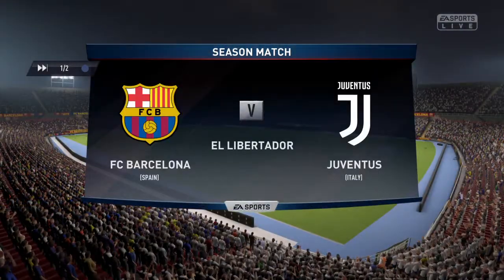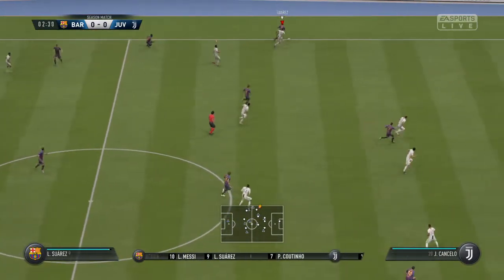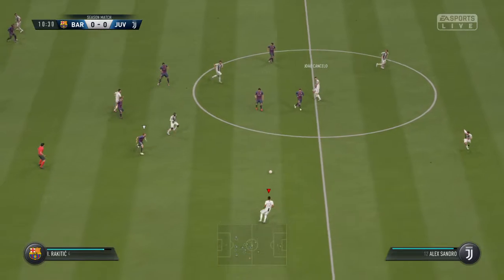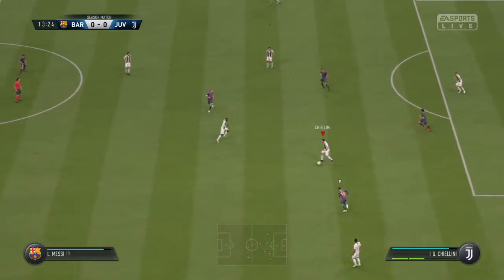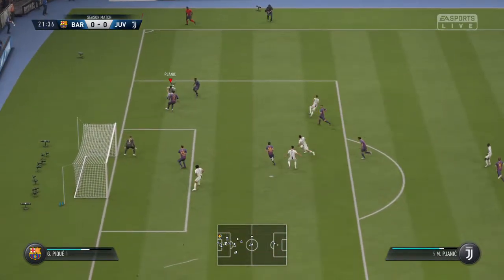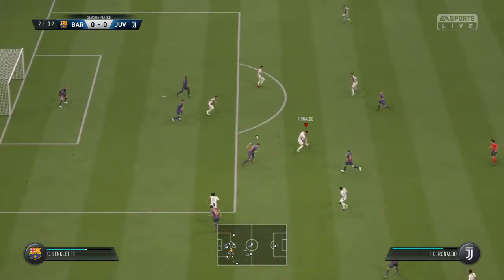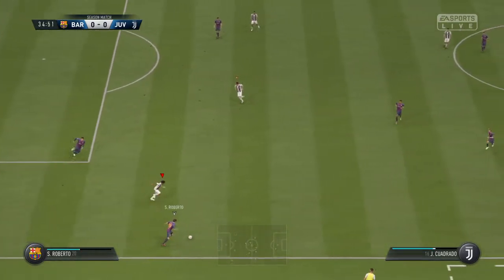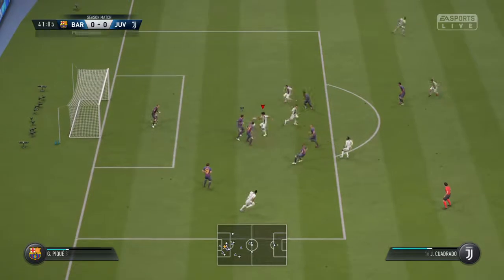FIFA 19 Online Season 3 Division 8 Match 3 Juventus FC vs. FC Barcelona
Cuadrado, Ronaldo, Dybala
Matuidi, Can, Pjanic
Sandro, Chiellini, Bonucci, Cancelo
Szczesny